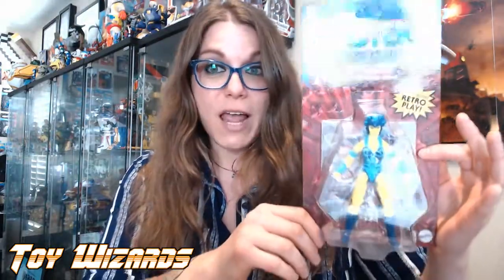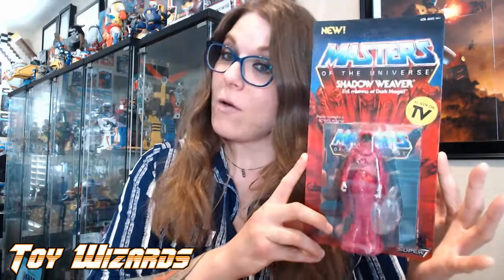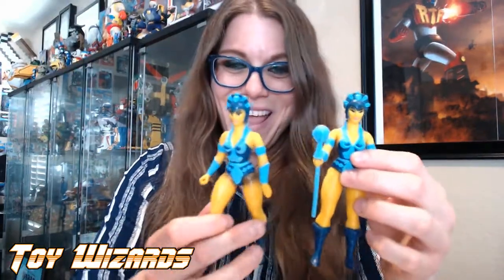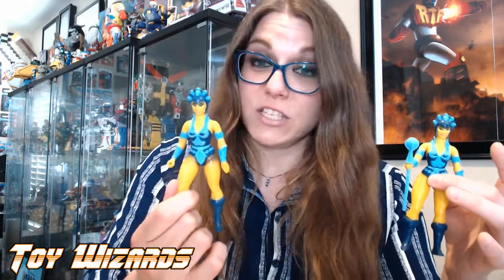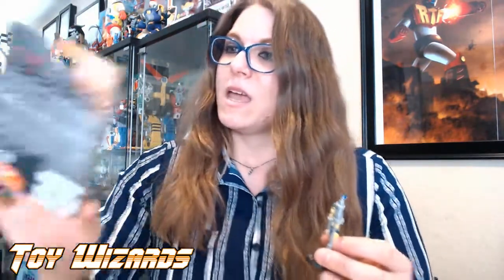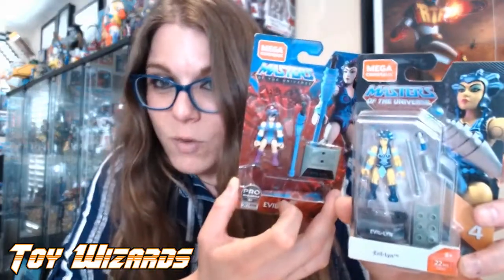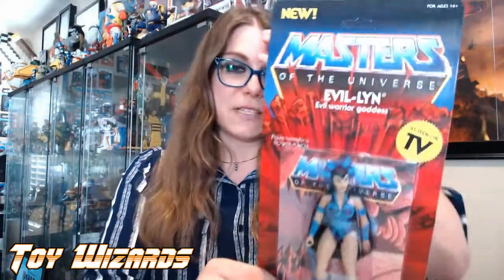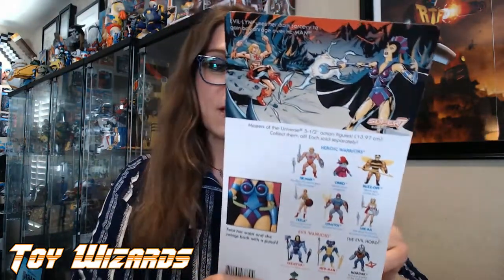All Hail the Warrior Babe! Reviewing Masters of the Universe Origins Evil-Lyn and Teela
In today's toy review, Loryn is reviewing MOTU Origins Evil-Lyn and Teela. She is also showing off her Evil-Lyn collection and comparing Origins to Vintage!

Facebook.com/LorynStone
Instagram.com/LorynStone
Twitter.com/LorynStone

Instagram.com/ScottZillner
Facebook.com/ScottZillner

Learn about our conventions and everything we do at TroublemakersServices.com, our portfolio site! Intense by Peyruis